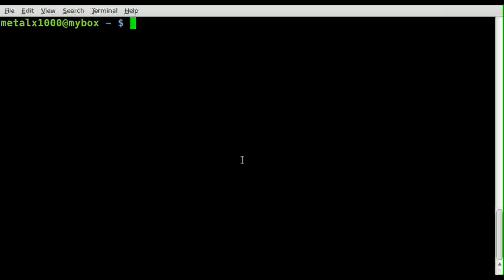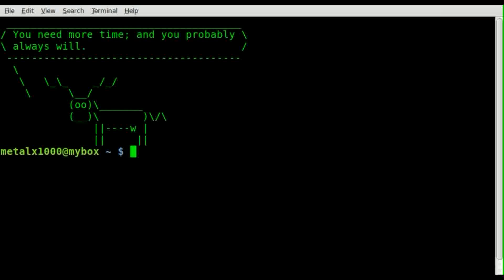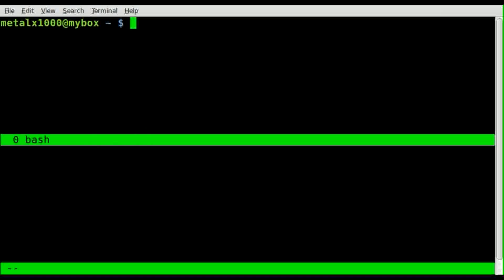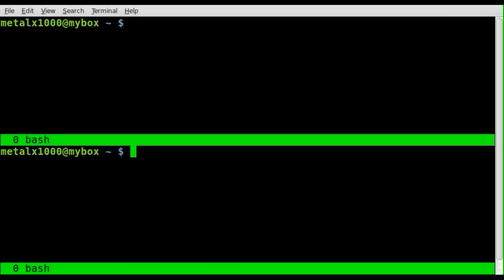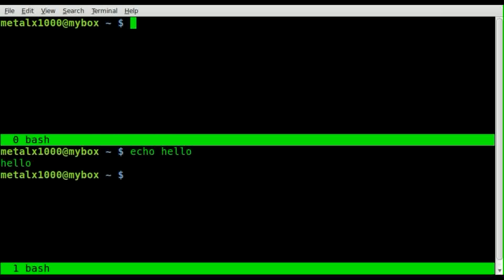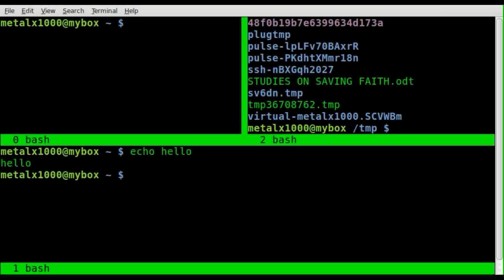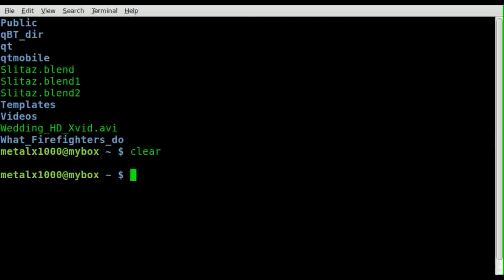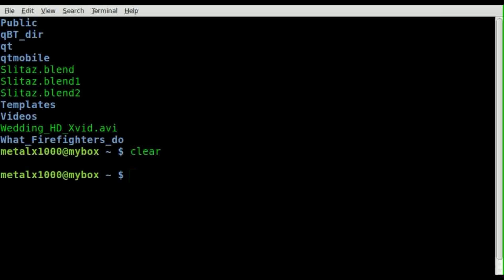Split Screen with Screen in Linux - BASH